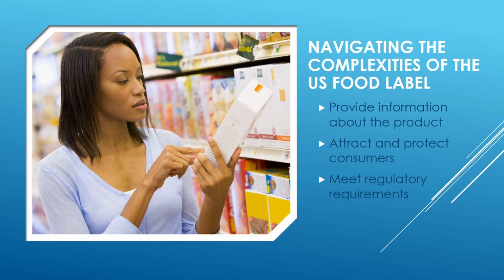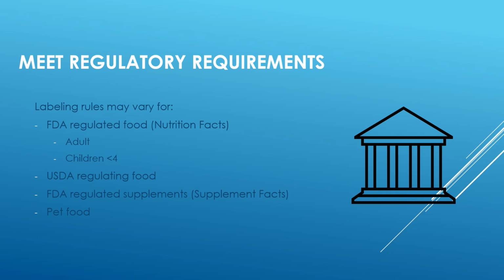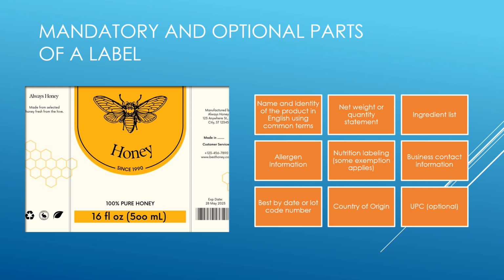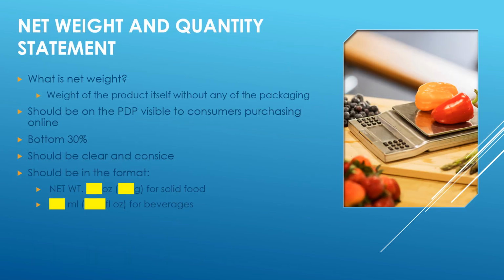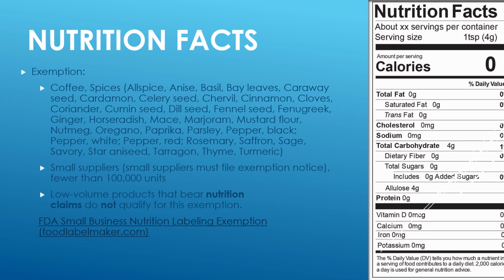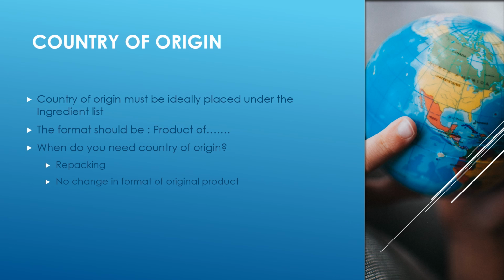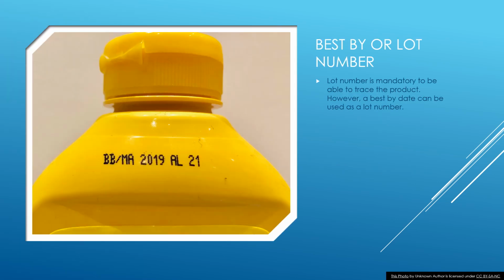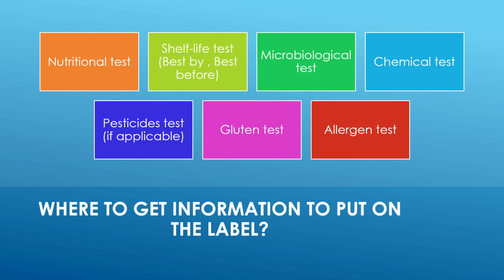Nutrition labeling for retail packaging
In this video, we will walk you through the basics of nutrition labeling for retail packaging. Learn about the required information and how to properly display it to help consumers make informed choices about their food. Whether you're a food manufacturer or a consumer, this video will provide valuable insights on nutrition labeling regulations.